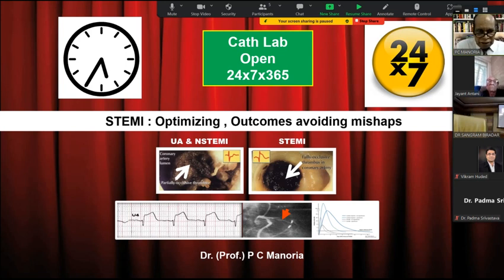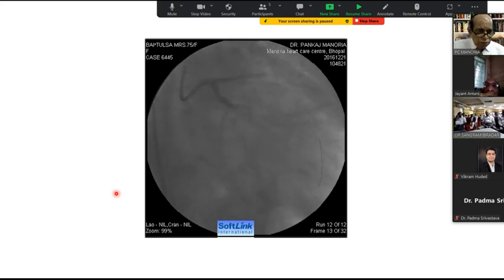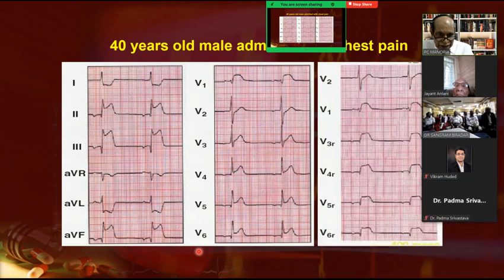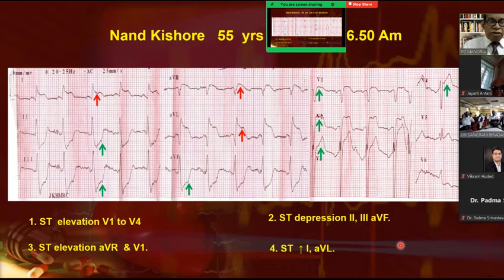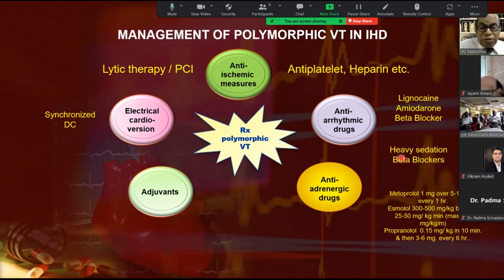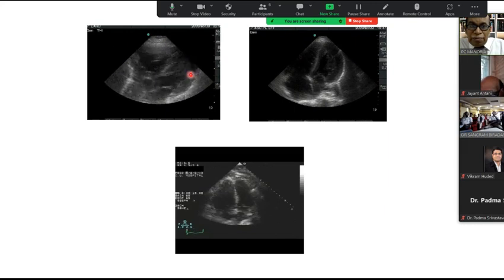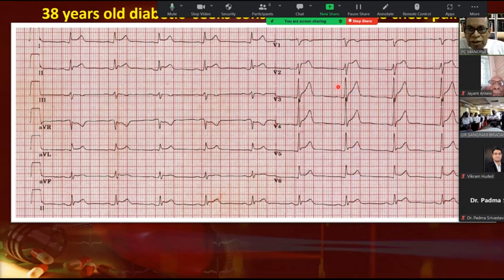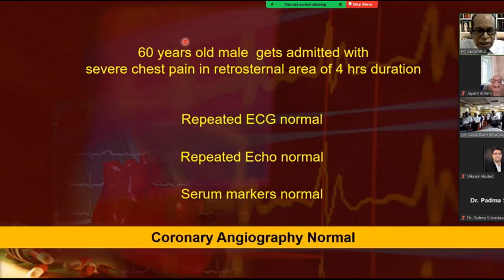STEMI Improving outcome avoid mishaps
Enjoy the session entitled “STEMI : Improving outcome, avoid mishaps" during the Conference CSI and API Karnataka Chapter on 9th July 2023 STEMI ECG shock stemimimics # manoria